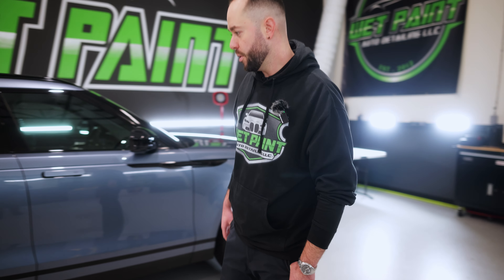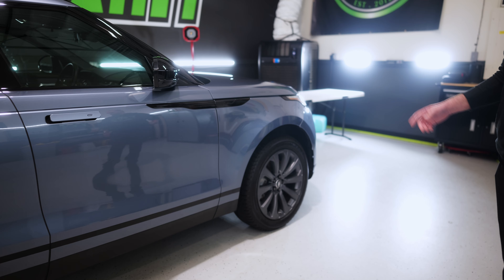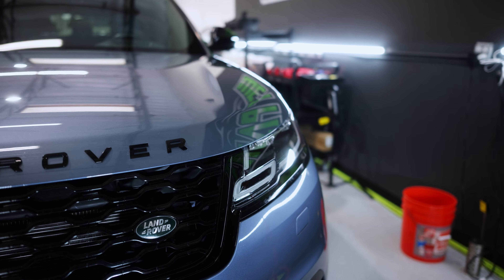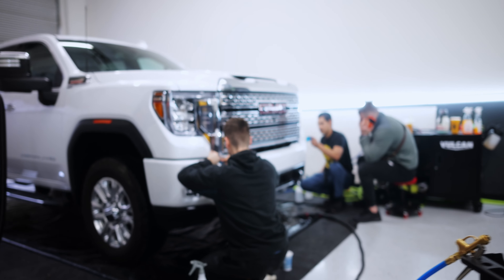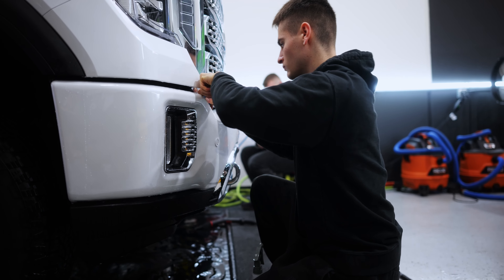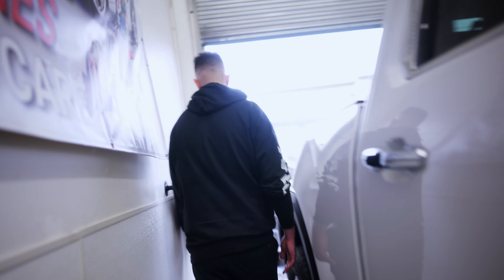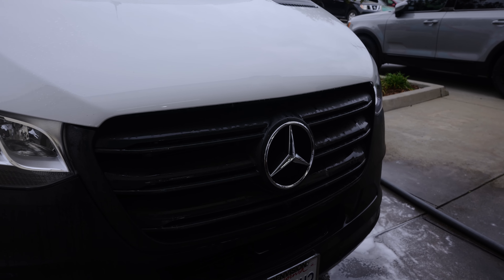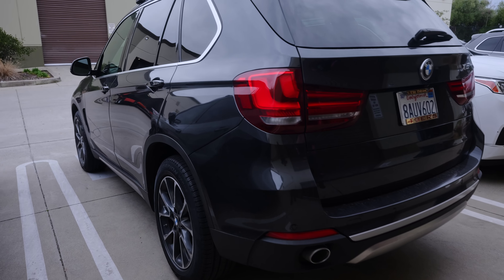What's in the Shop Wednesday at Wet Paint Auto Detailing - Episode 3